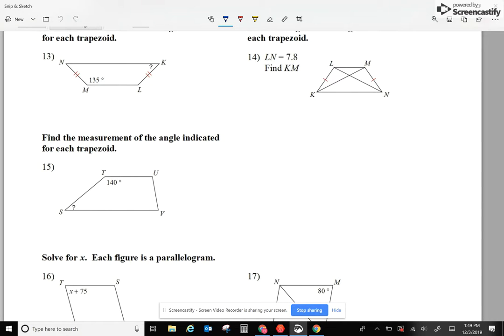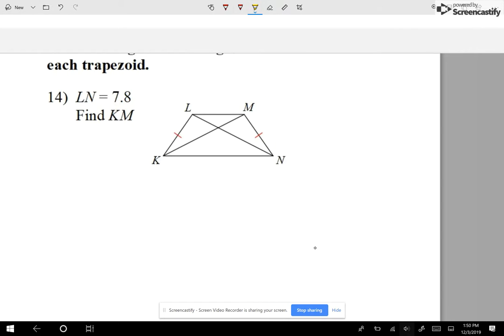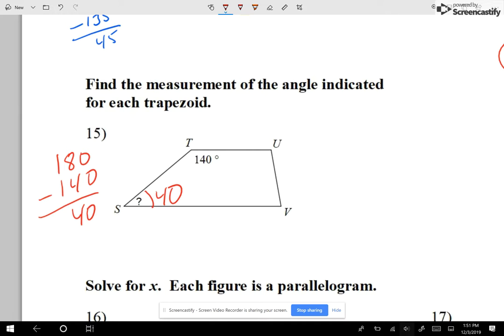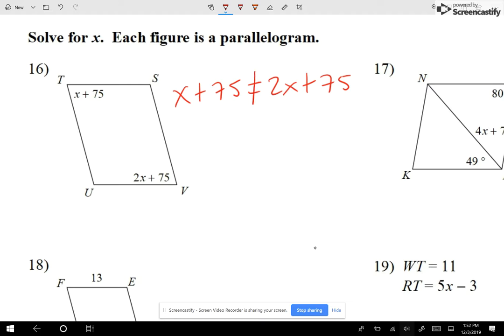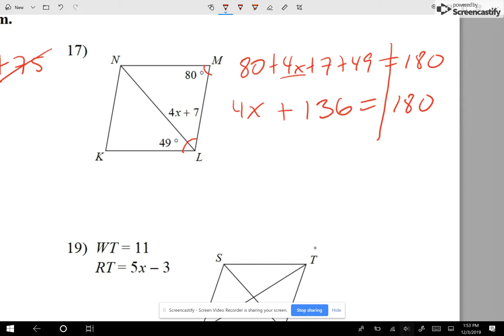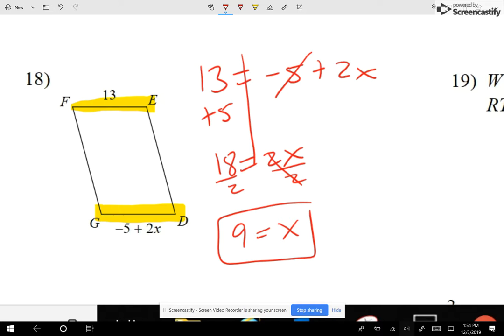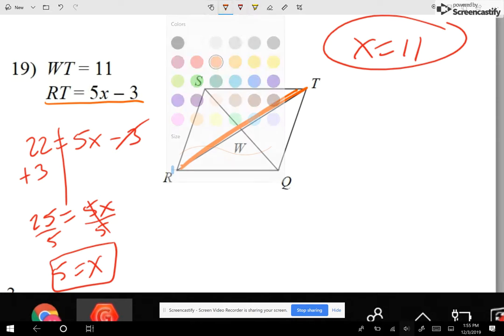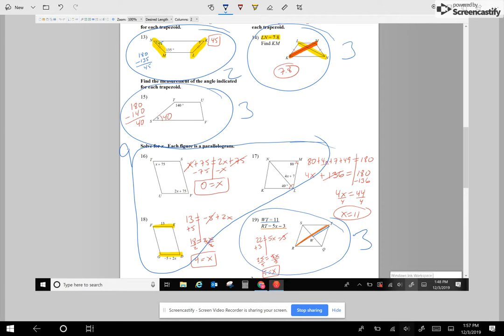Leonzo trapezoid and parallelogram review